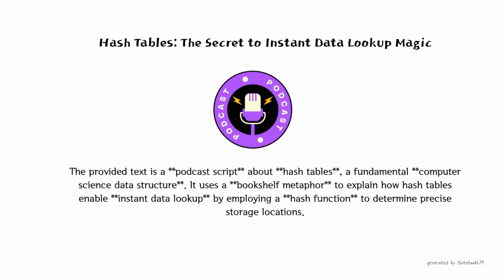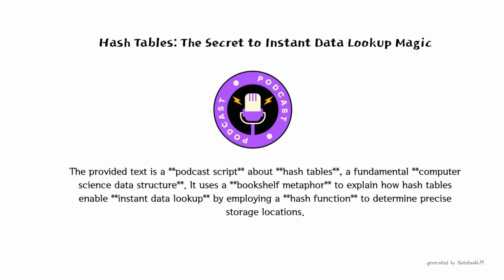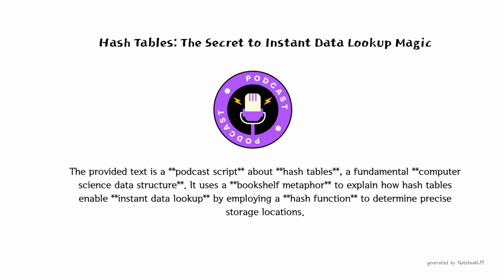Hash Tables: The Secret to Instant Data Lookup Magic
The provided text is a **podcast script** about **hash tables**, a fundamental **computer science data structure**. It uses a **bookshelf metaphor** to explain how hash tables enable **instant data lookup** by employing a **hash function** to determine precise storage locations. The script discusses **collision handling strategies** when multiple data items map to the same spot and highlights the **widespread applications** of hash tables in everyday technology, from **phone contacts** to **web browsers**, emphasizing their role in achieving **lightning-fast efficiency**. It concludes by encouraging listeners to appreciate this **elegant engineering solution** that makes the digital world seamless.